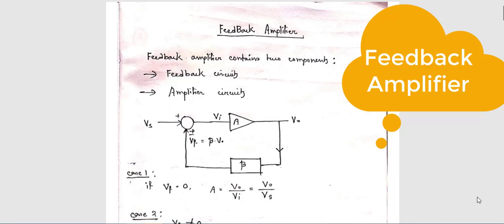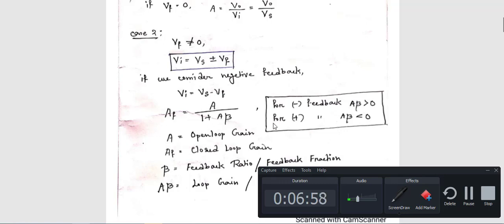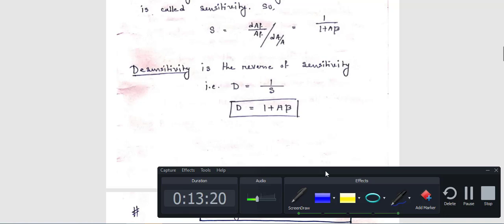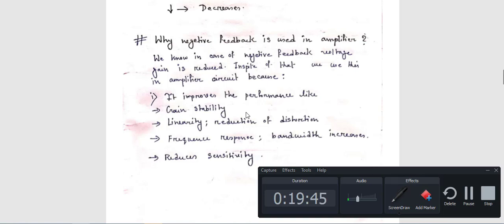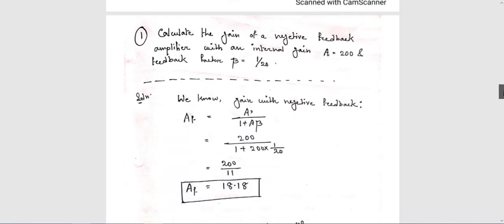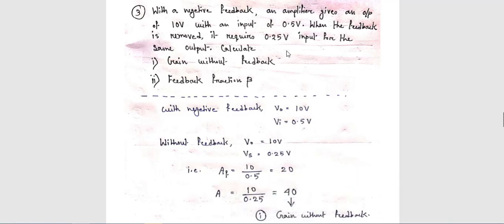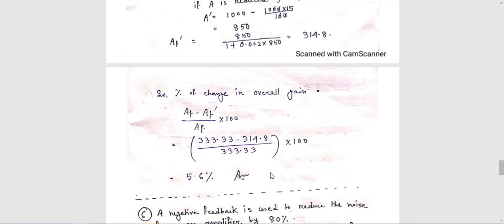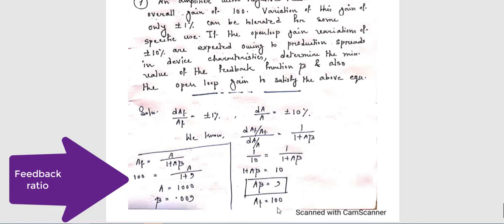Numerical Examples of Feedback Amplifier